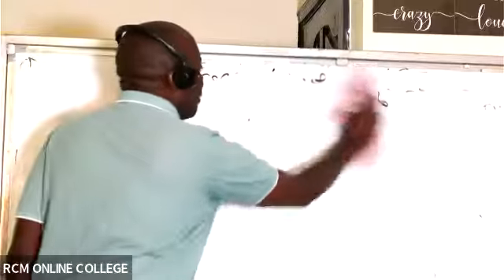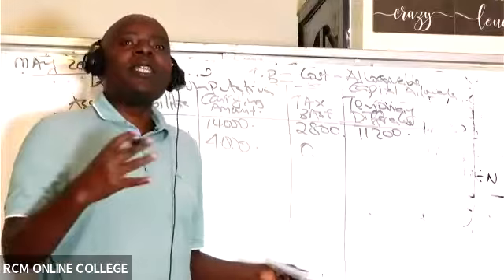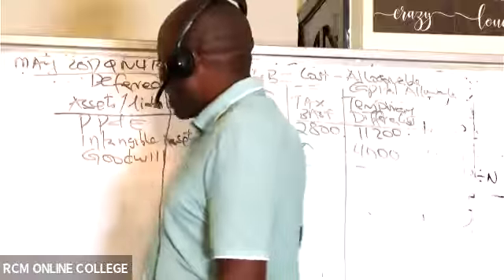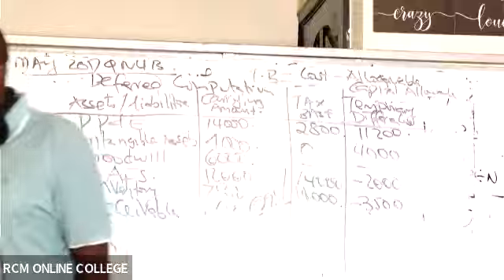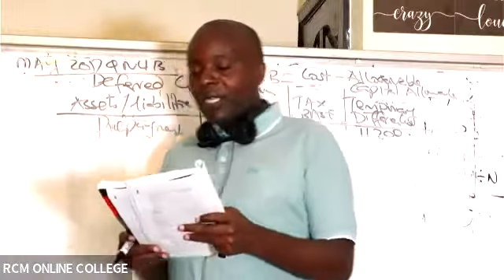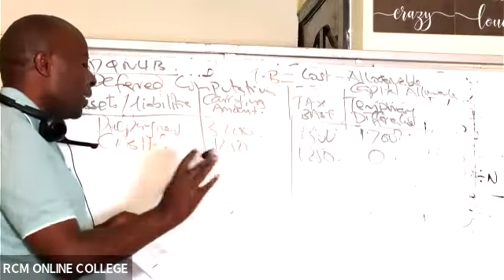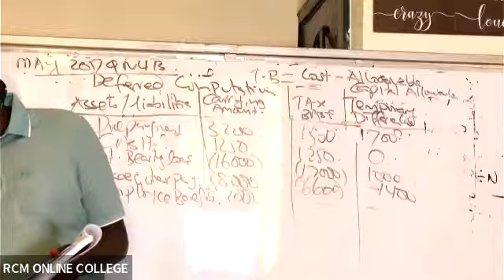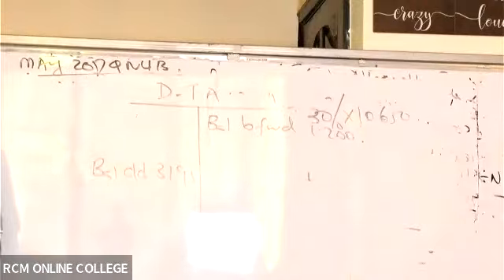AFR-CPA KENYA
We offer flexible learning options and quality training in:
✅ CPA✅ ATD✅ CIFA✅ CS✅ CAMS✅ BDA✅ CPFM✅ CFFE
𝗝𝘂𝗻𝗲 𝗔𝗱𝗺𝗶𝘀𝘀𝗶𝗼𝗻𝘀 𝗢𝗻𝗴𝗼𝗶𝗻𝗴!